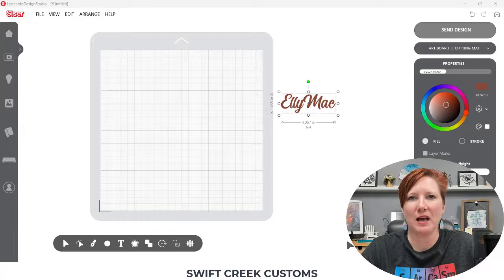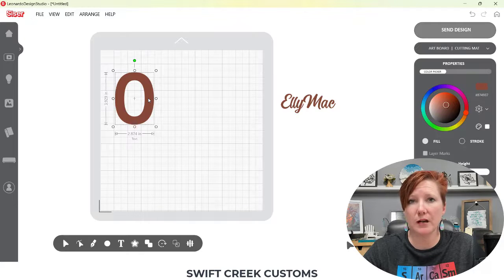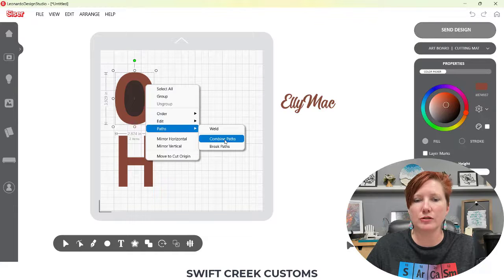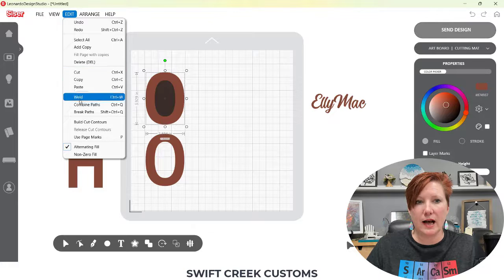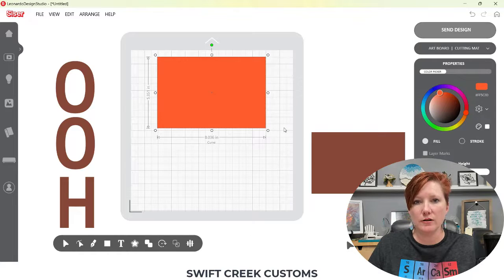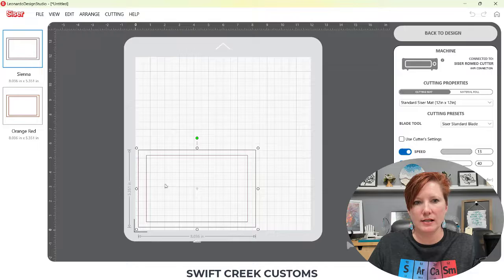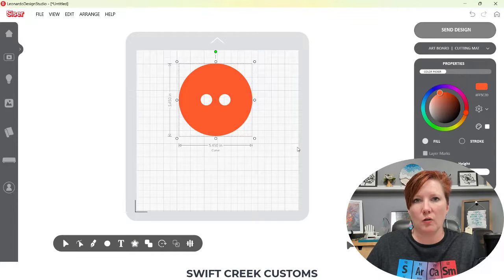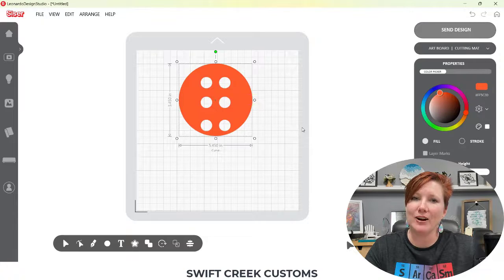Leonardo Design Studio Compound Paths Explained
Join me as I share an explanation of compound paths and some examples of how you work with them in the Siser Leonardo Design Studio software.

0:00
1:15 Compound Path Example 1
6:23 Compound Path & Welding Example 2
10:48 Compound Path & Design Creation Example 3